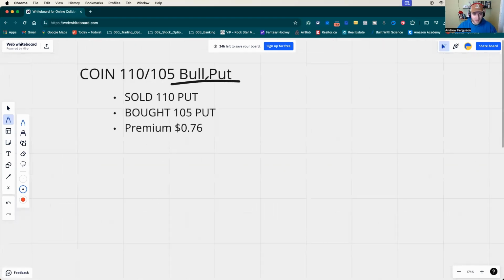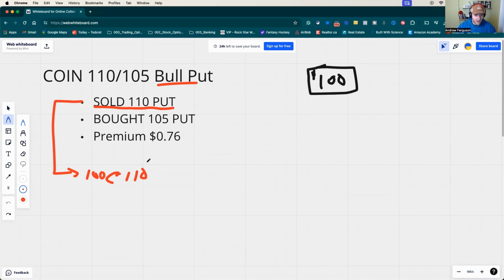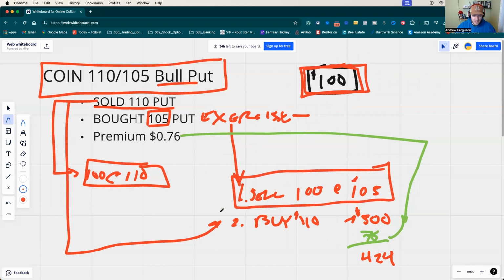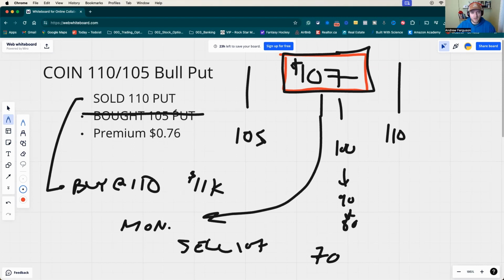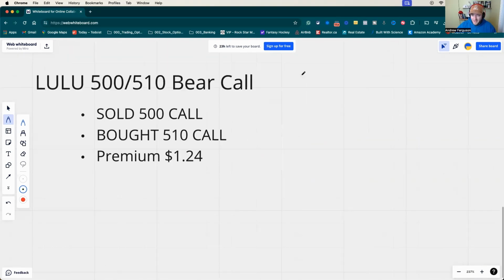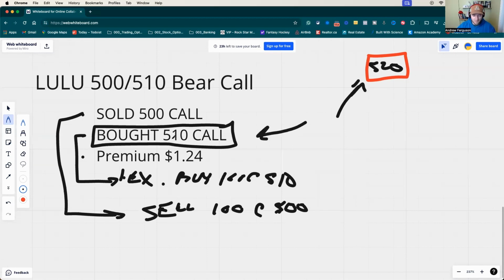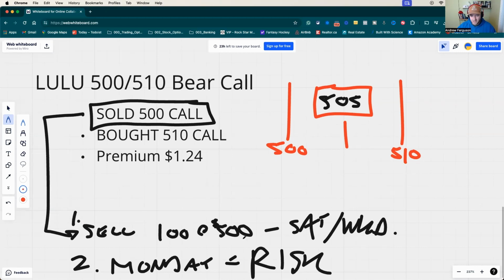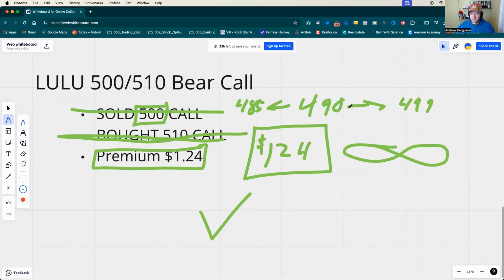The Expiry Edge: How to Dominate Credit Spreads in Every Possible Outcome!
In order to manage credit spreads properly you need to know what will happen at the expiration date based on where the underlying stock price ends ups relative to your long and short strikes.

In this video, you'll get a full walkthrough of what will happen to your credit spread when the trade doesn't work, kinda works and 100% works.

Spoiler... If you want to limit your risk you need to know what to do when things don't go right!

Time Codes:
0:00 - Introduction
0:14 - Bull Put Credit Spread - Price Drops Below Both Strikes
4:09 - Bull Put Credit Spread - Price Lands In Between Strikes
7:10 - Bull Put Credit Spread - Price Stays Above Both Strikes
7:52 - Bear Call Credit Spread - Price Rises Above Both Strikes
10:32 - Bear Call Credit Spread - Price Lands In Between Strikes
13:14 - Bear Call Credit Spread - Price Stays Below Both Strikes